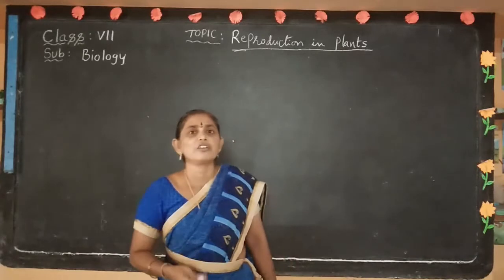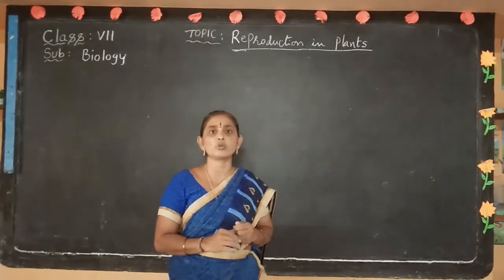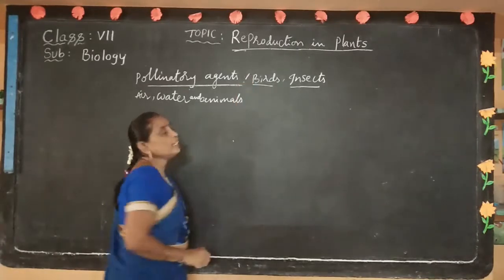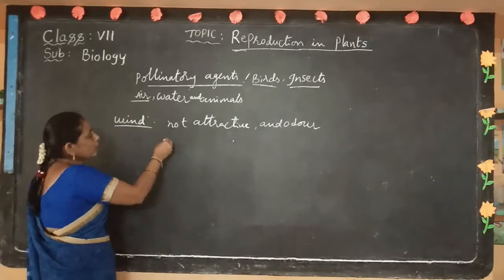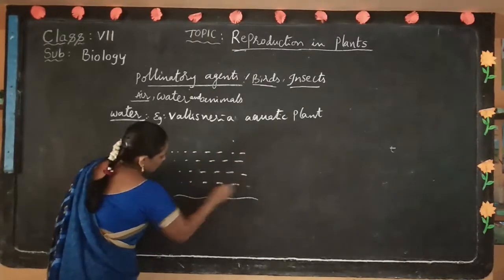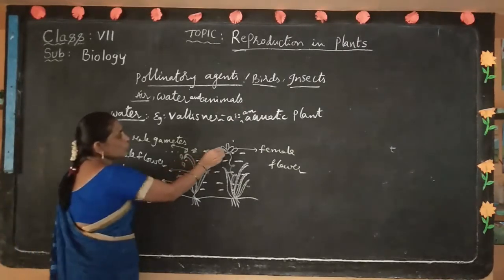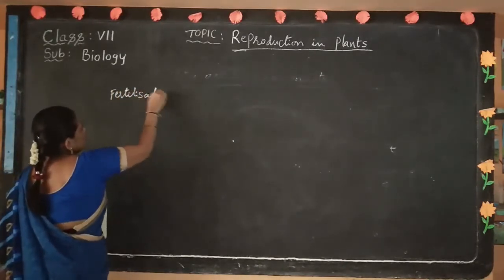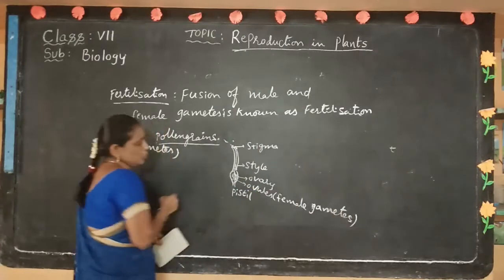7TH CLASS BIOLOGY,DAY-16